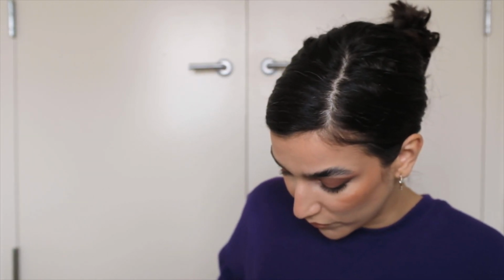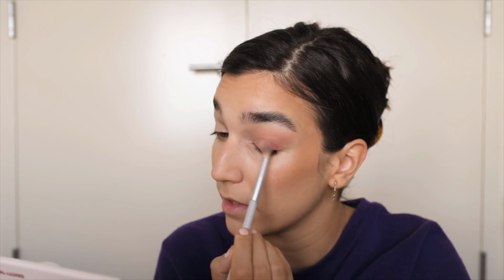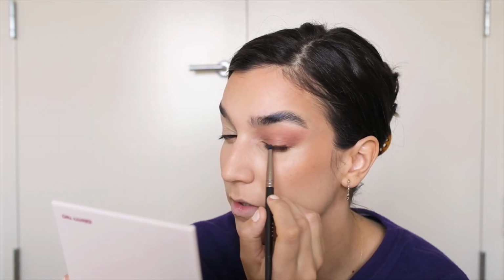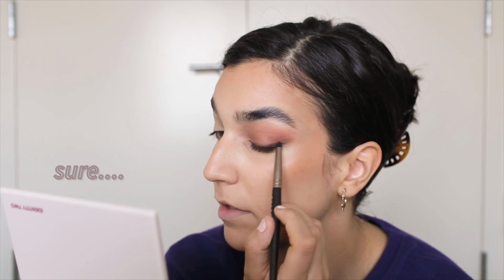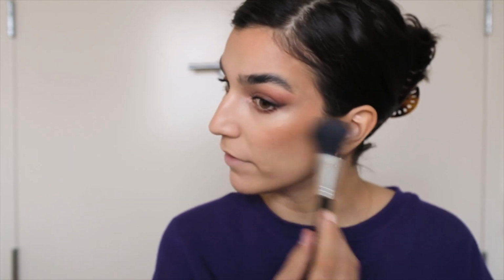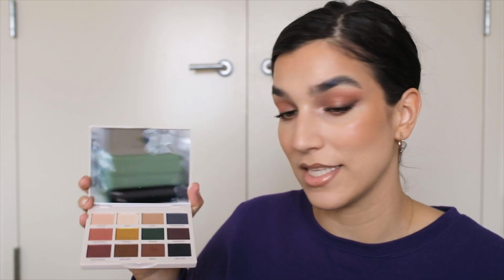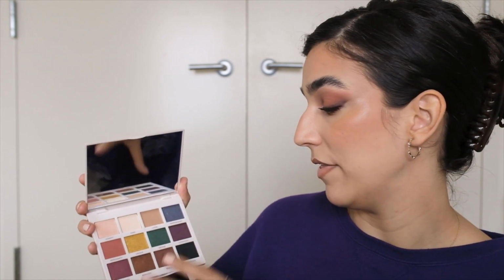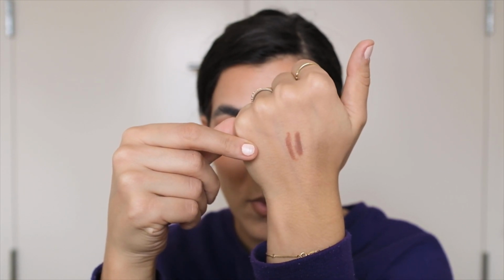Trying NEW MAKEUP / Persona Cosmetics, good or crap? 💩 demo & review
Hi guys,

Trying on some fun new makeup from Persona Cosmetics today, tagg along wont ya! Let’s do a demo and review ☺️

Product Links,
Persona Cosmetics Identity 2 Palette -
Persona Cosmetics Terracotta Blush -
Persona Cosmetics Lip Liner "Rosewood" -
Coverfx "Sunkissed" bronzer -
Glossier Haloscope in "Quartz" -
Isadora 24 Hours Active Mascara -
Beautyact Lipgloss in "Lasting Beige" -

Song is Like That by Anno Domini Beats

/Nats